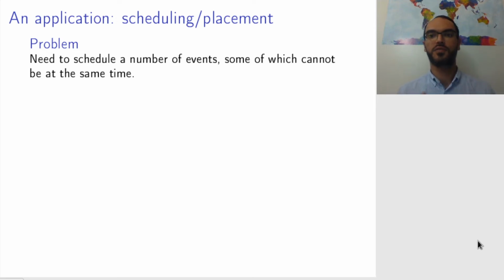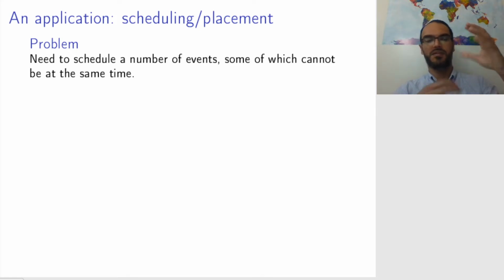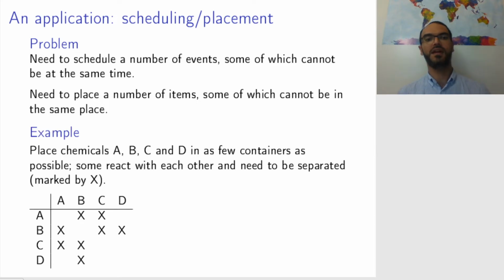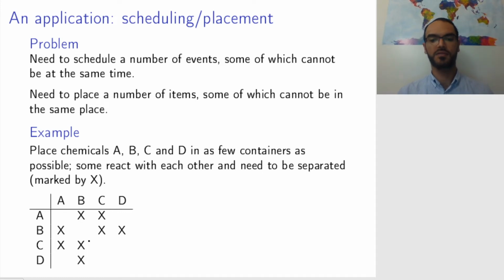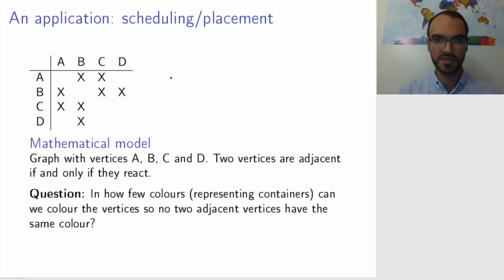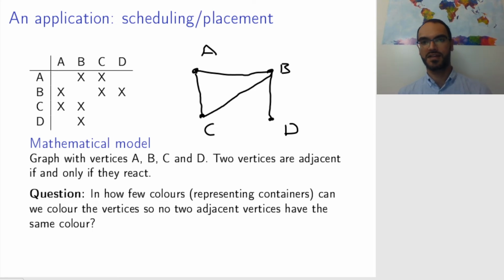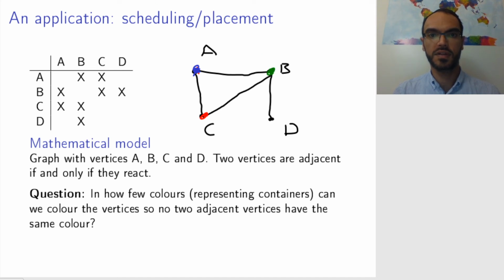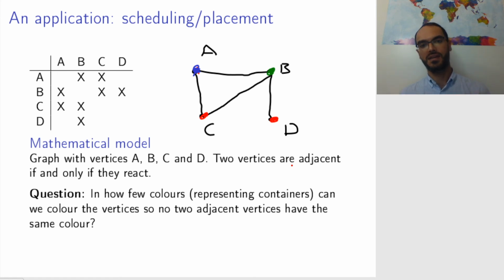17.3 An application of colouring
What does colouring, scheduling and storage have to do with each other?